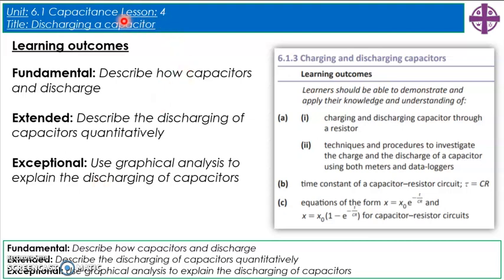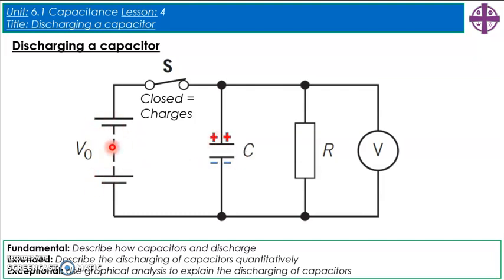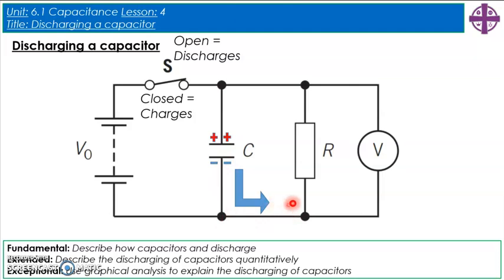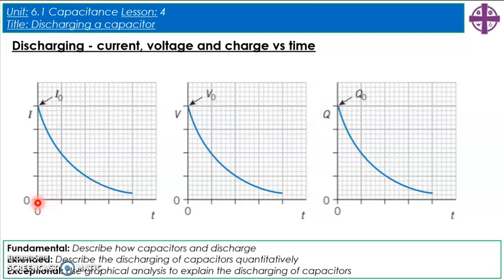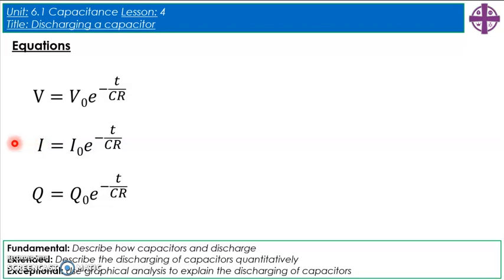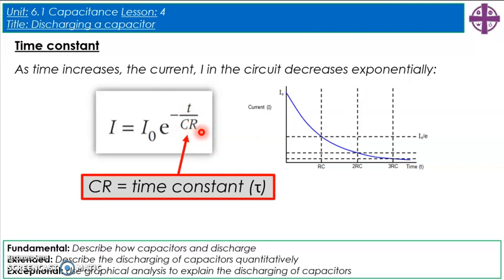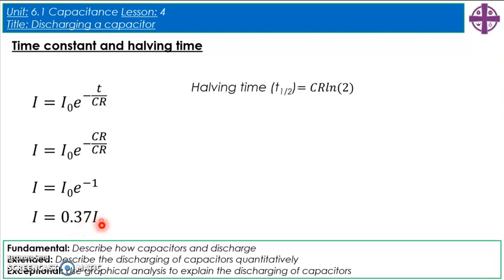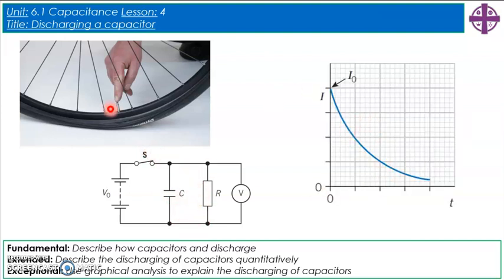Discharging a capacitor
Lesson on discharging capacitors
A level Physics - Capacitance